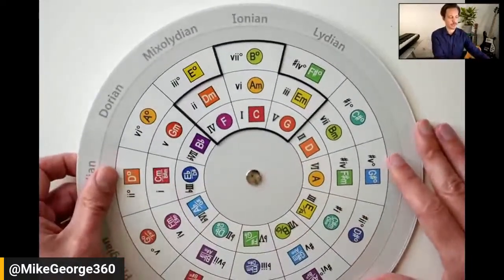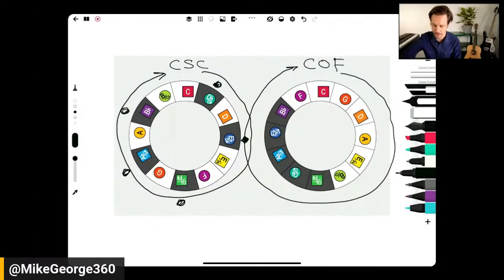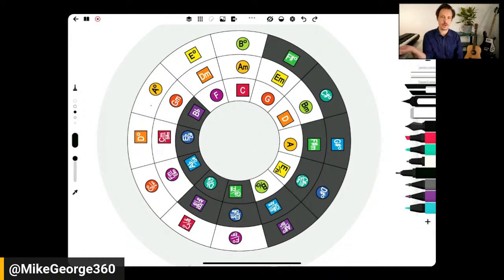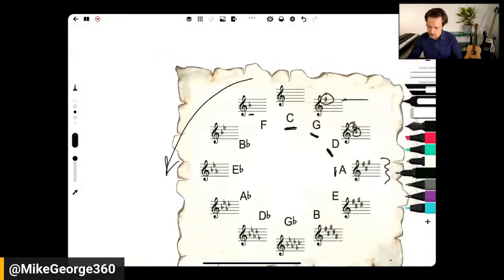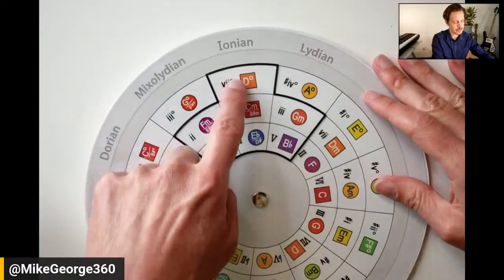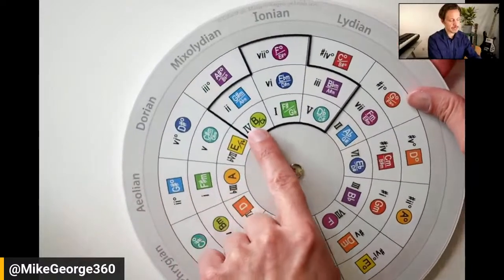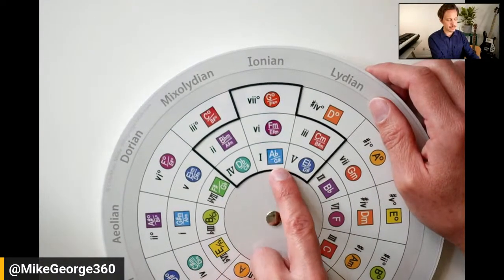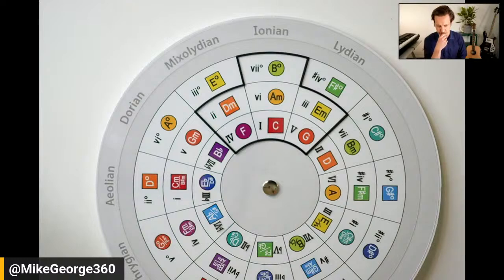Chord Names in the Circle of Fifths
The ColorMusic ChordMap includes a variety of chord names. But what do they all mean? What is the logic behind their layout? Let's take a closer look. And in the process, you'll discover some cool patterns in the circle of fifths.

BOOKMARKS
0:00 Welcome-- jumping in
4:16 Black and white topography
7:45 Lose the (black and white) training wheels
11:44 Cycling through all keys (piano circle)
16:10 To the ChordMap
19:38 Key of Eb
23:20 To the ChordMap ... Key of C
26:53 To the Key of C#
31:45 C: I Will Survive (song)
33:47 Wrap up

X: @mikegeorge360